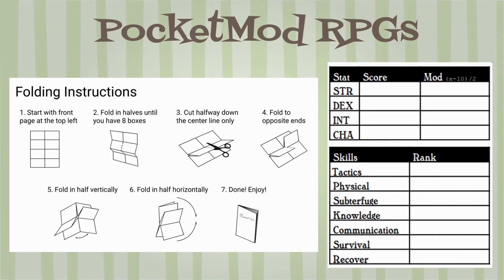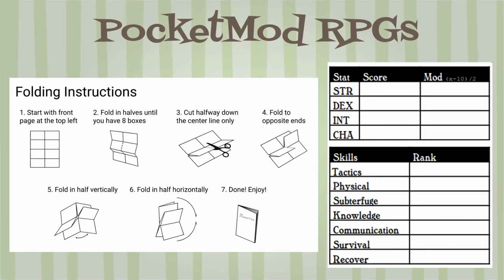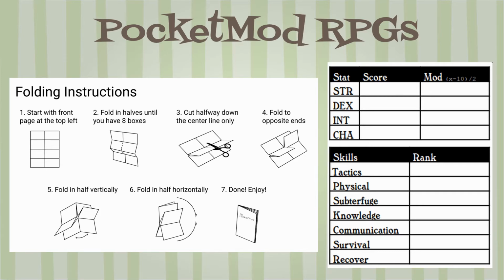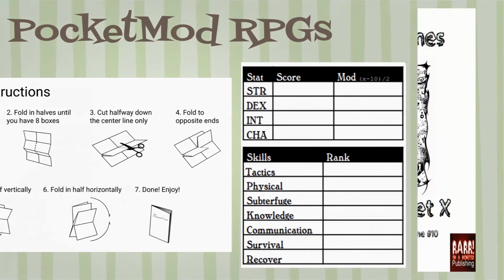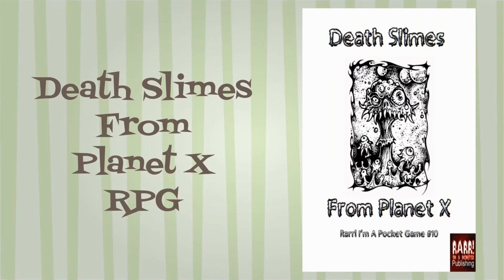PocketMod RPGs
Howdy Tabletop RPG fans!
Overview of PocketMod RPGs.

This is part of a series of ReviewsDay (every Tuesday) overviews of old or obscure RPGs by a veteran Game Designer.